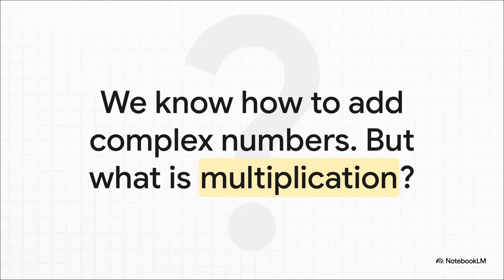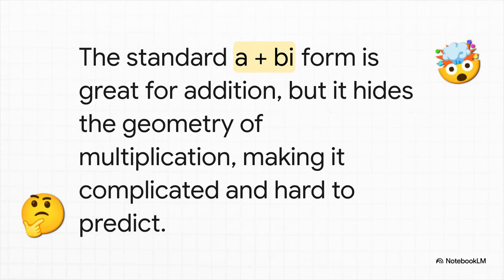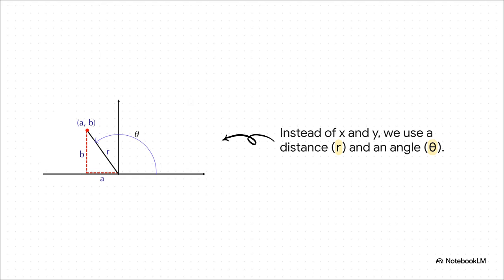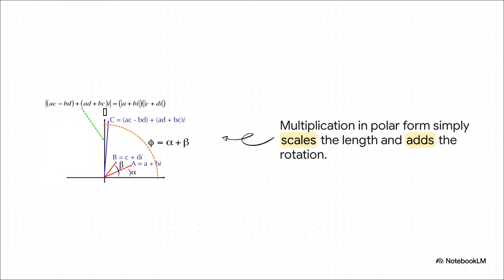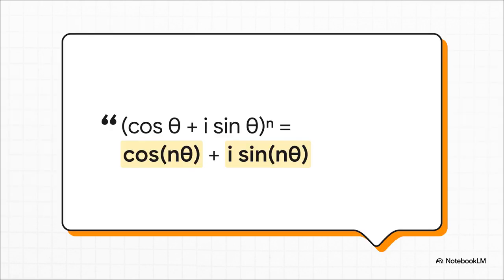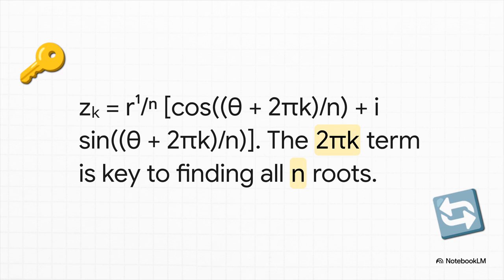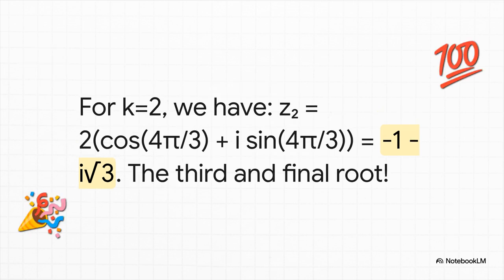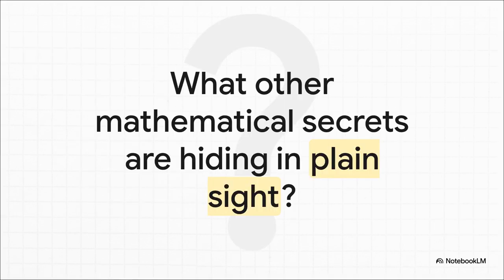Polar Representation of Complex Numbers — What Does It Mean?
The polar representation of complex numbers reveals the hidden geometry inside every complex number. Instead of writing
𝑧
𝑎
𝑏
𝑖
z=a+bi, we can describe it by its magnitude and angle — turning abstract algebra into pure geometry. But what does it really mean? In this video, we’ll break down the polar form step by step, explain how it connects with Euler’s formula, and show how it transforms the way we think about multiplication, division, and powers of complex numbers.